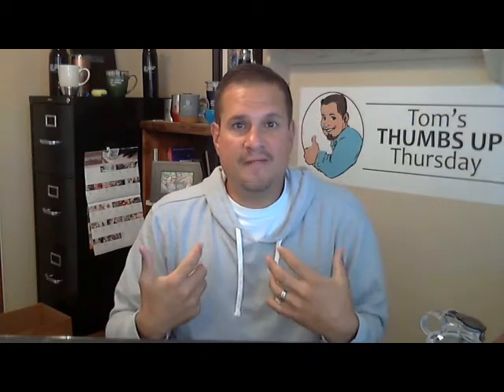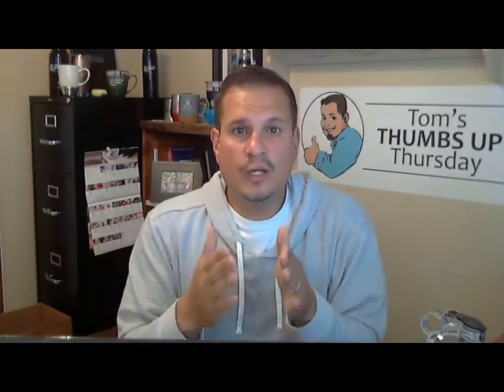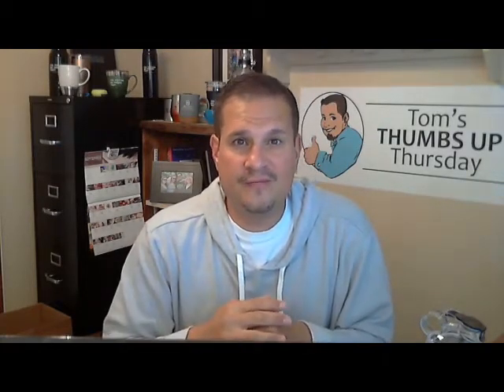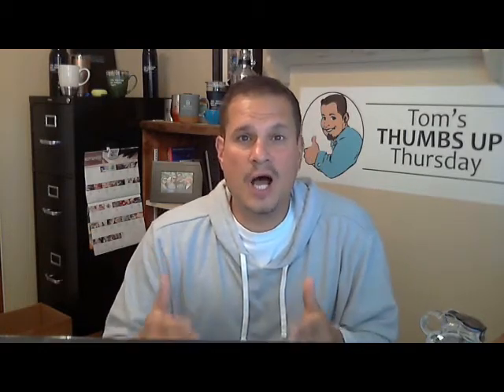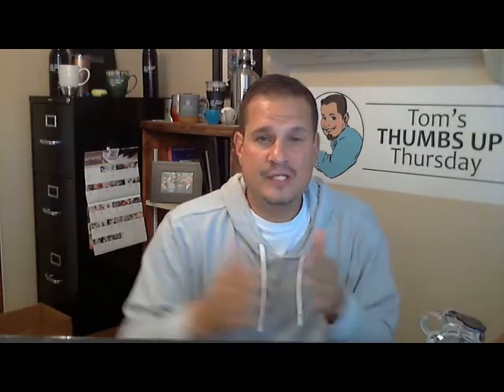Sport Bottles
when you need options, stainless, specialty bottles, plastic